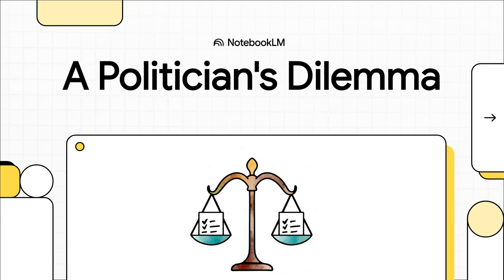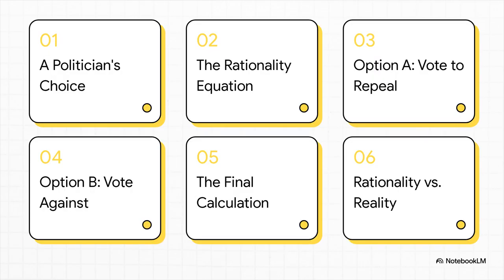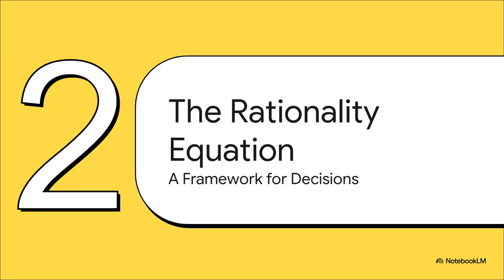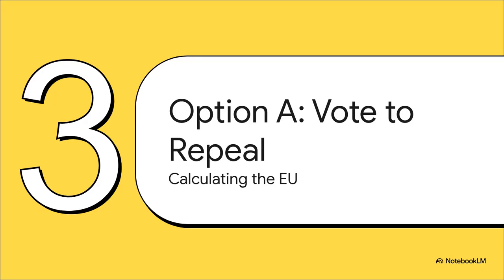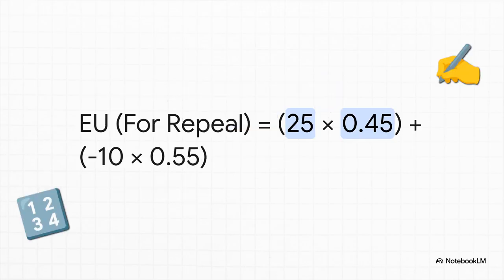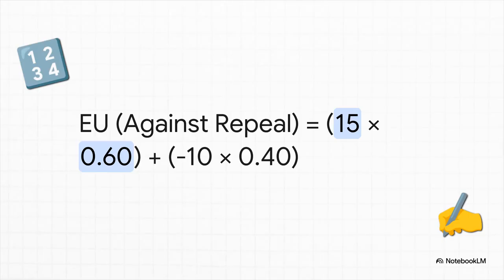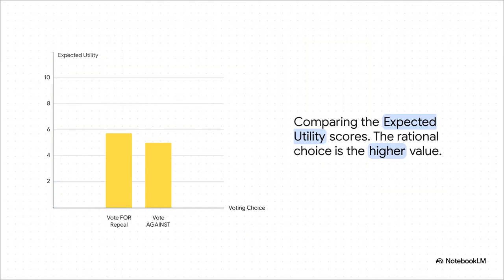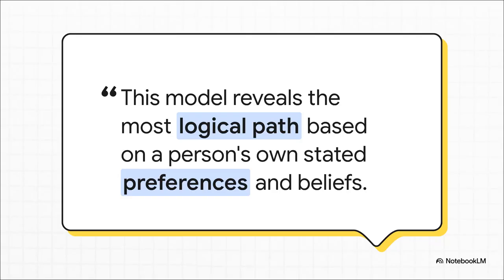A Politician s Dilemma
1. One must identify what the expected utility is being calculated for.

2. Anything not explicitly given in the problem must be inferred from the problem itself (e.g., the probabilities 0.55 and 0.4 were not originally provided explicitly in the problem).